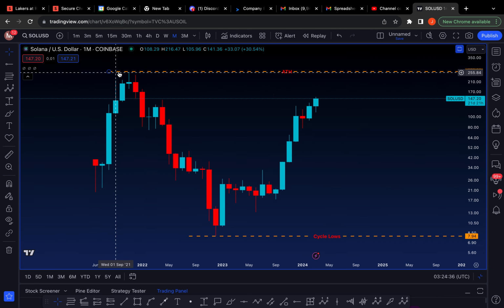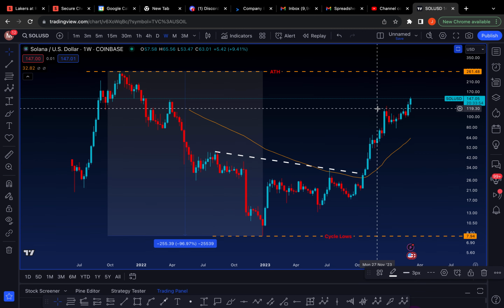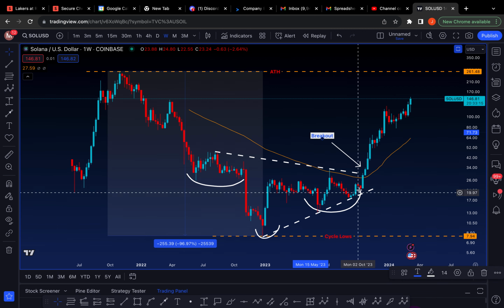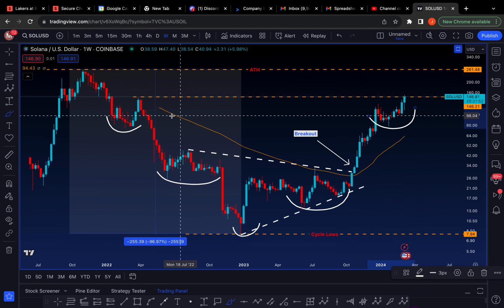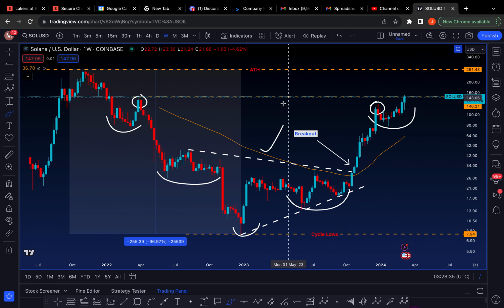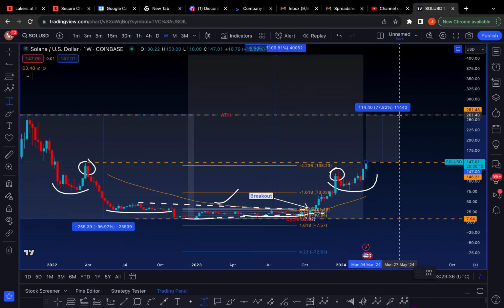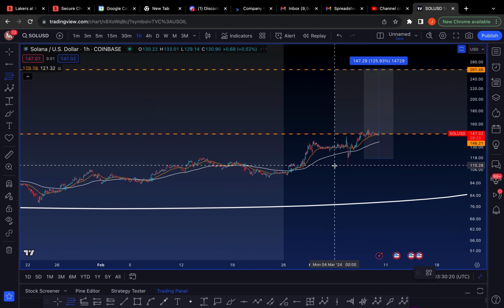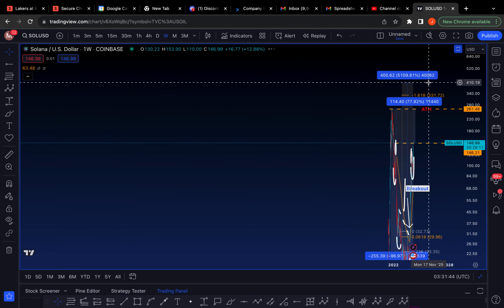SOLANA Bull Market Technical Analysis